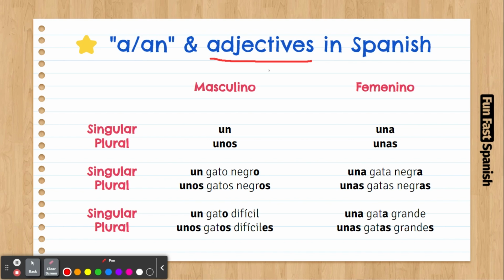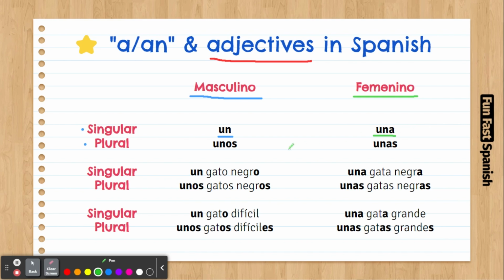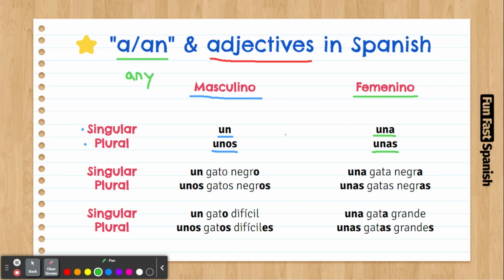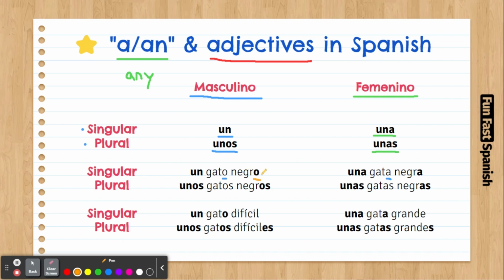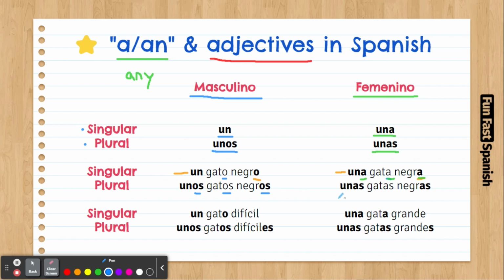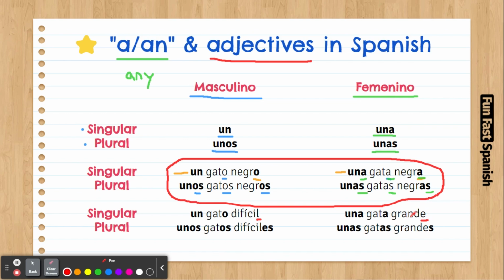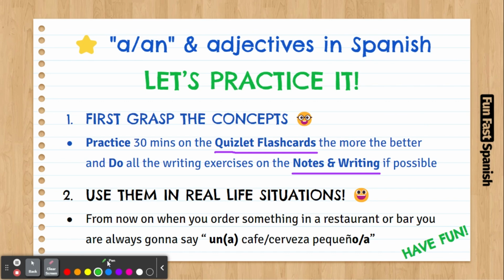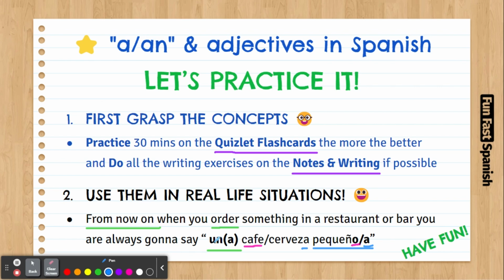Lesson 17. Indefinite Articles & Adjectives | Describe Things in Spanish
In this lesson, you’ll learn how to use indefinite articles in Spanish (un, una, unos, unas) and how adjectives change according to gender and number. These structures are essential for describing people, objects, and situations clearly.

Understanding article and adjective agreement is a key foundation for adding context and detail to your conversations in Spanish.

This lesson is designed for Spanish learners who want to build accurate sentences and communicate more naturally.

On this channel, you’ll find structured Spanish lessons, focused topic playlists, and level-based content to help you progress from beginner to advanced Spanish.

🎓 We offer Spanish classes online with experienced teachers and a clear learning structure.

Spanish classes online, learn Spanish, indefinite articles in Spanish, Spanish adjectives, beginner Spanish grammar.